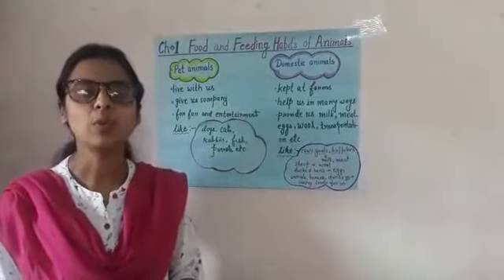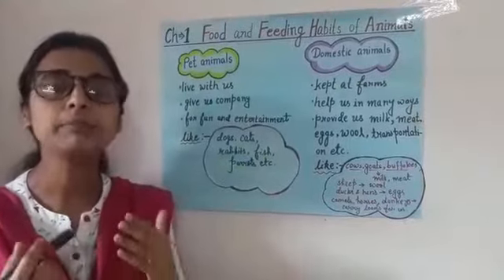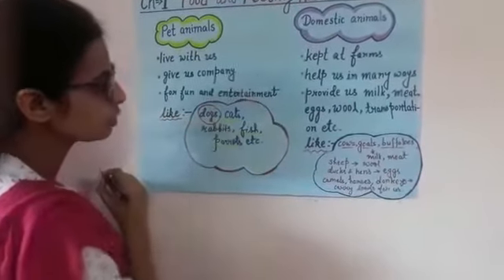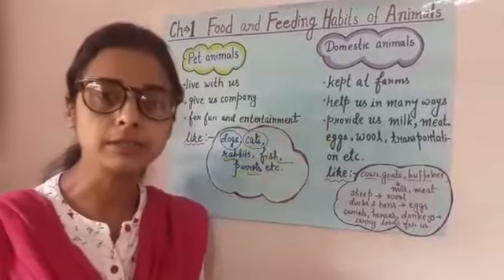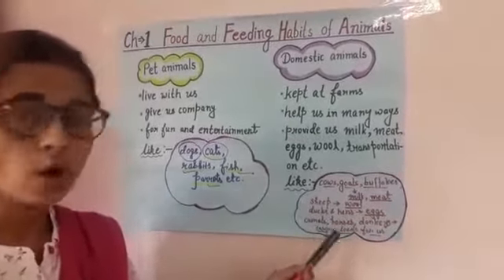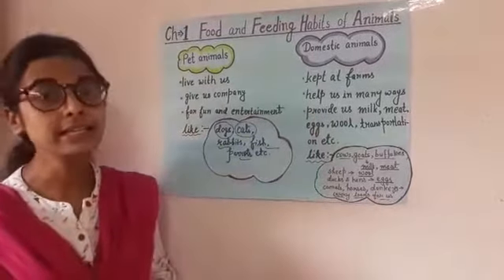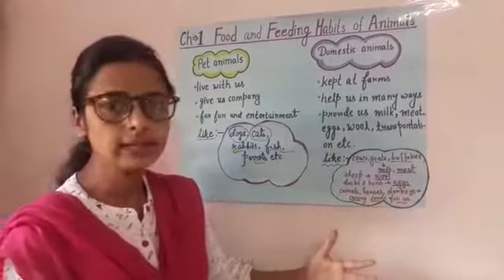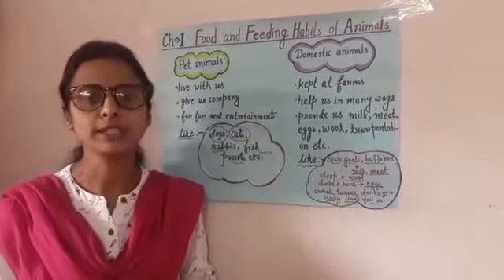Std III Science -chapter 1 (Food and feeding habits of Animals)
Topics covered- Pet and Domestic animals